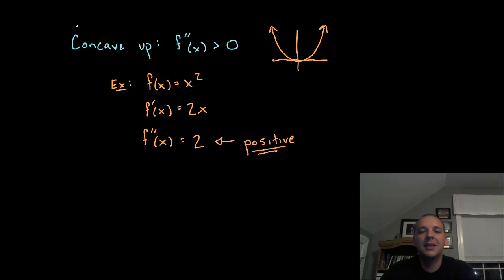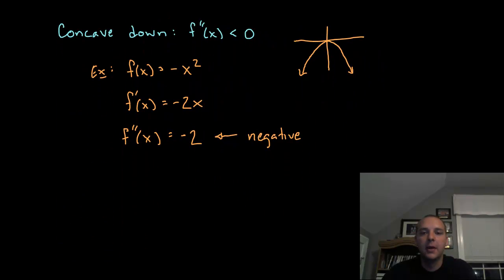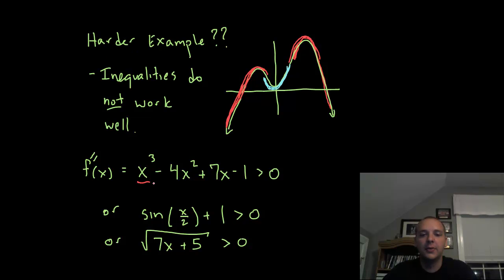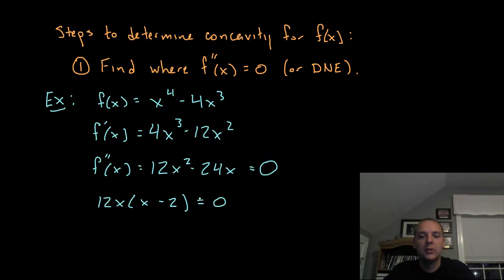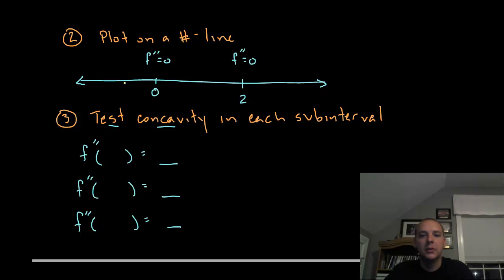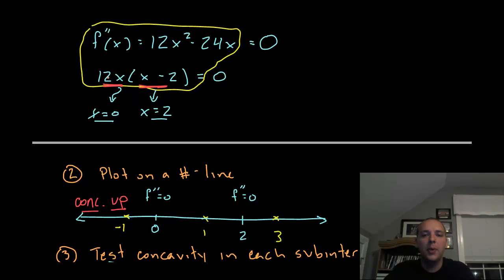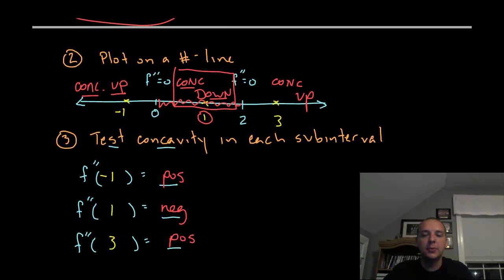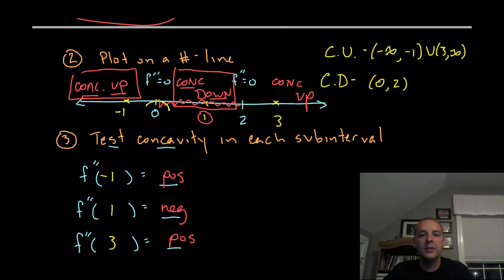Finding Concave Up/Down Intervals